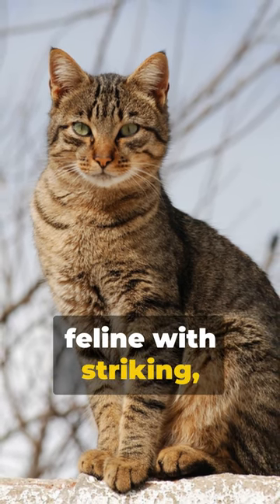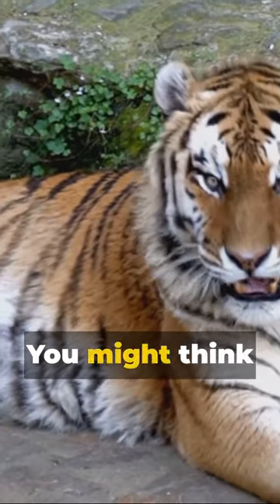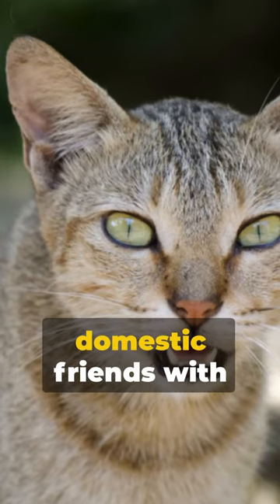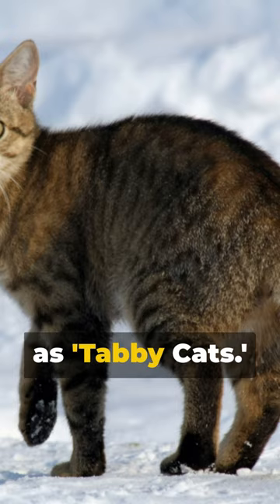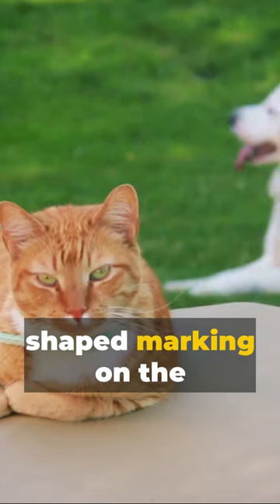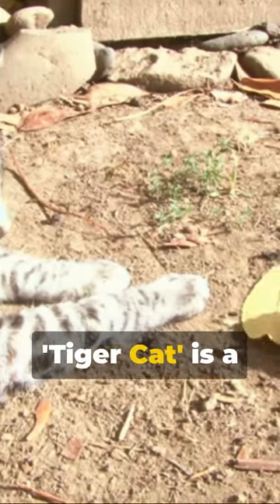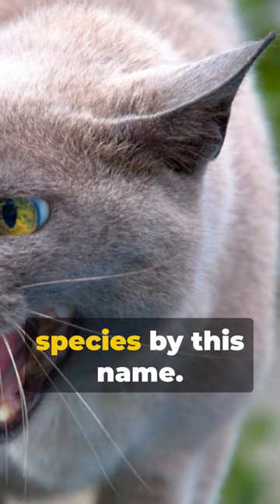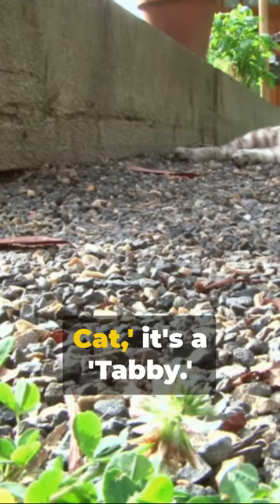Tiger Cat vs Tabby Cat: Spot the Difference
In this fascinating video, we delve into the intriguing world of cats to explore the distinctions between two popular feline breeds - the tiger cat and the tabby cat. Backed by solid facts, we uncover the unique characteristics and traits that set these two breeds apart. If you've ever wondered about the nuanced differences between a tiger cat and a tabby cat, this video is a must-watch!

🐱 Help us spread the knowledge by liking and sharing this video with your friends who love cats! 🐾

OUTLINE:

00:00:00 Tiger Cat vs Tabby Cat: Spot the Difference